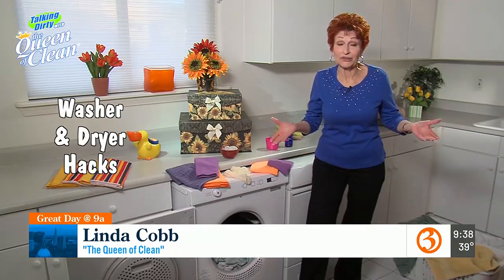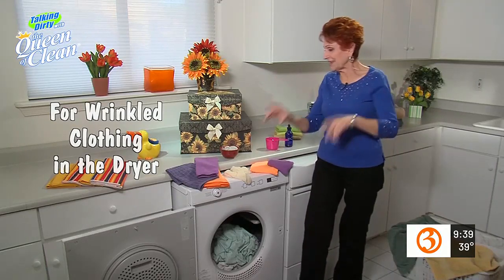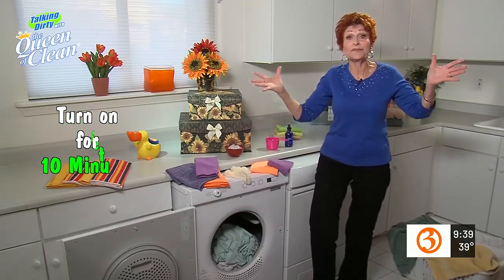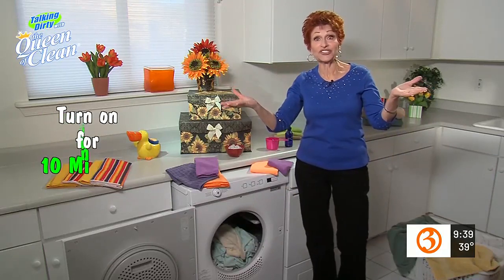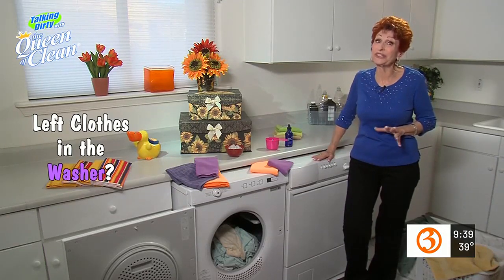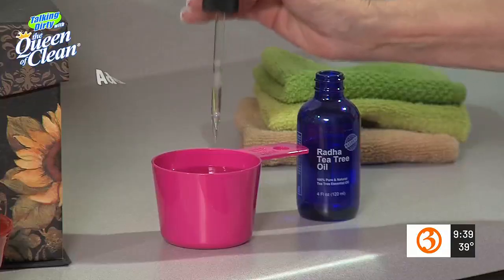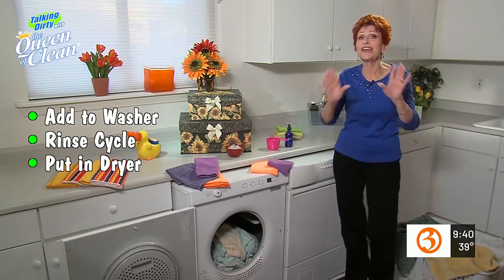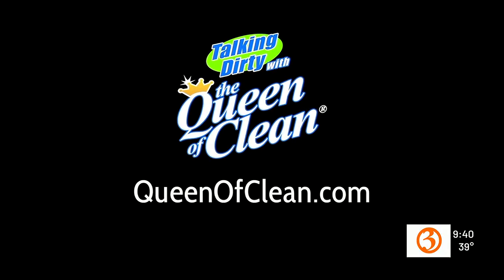The Queen of Clean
The Queen of clean is showing us what to do if we leave clothes in the washer or dryer for too long!